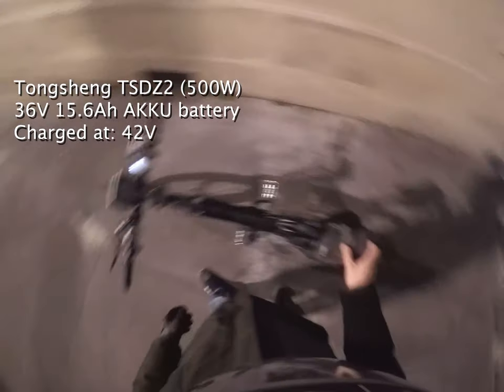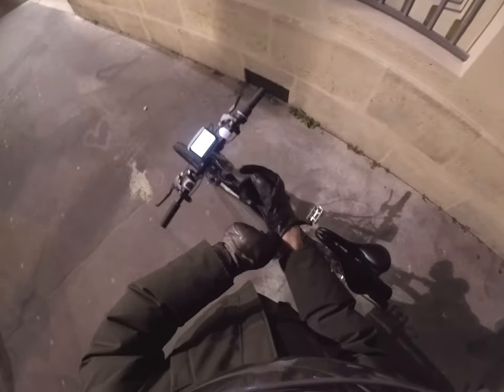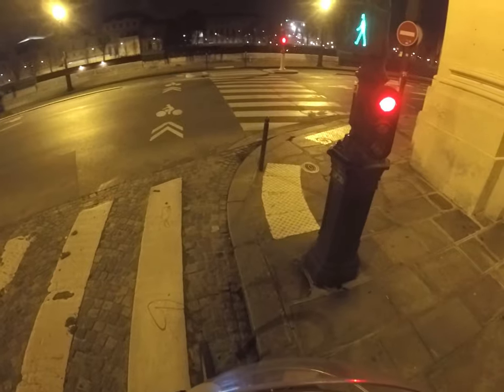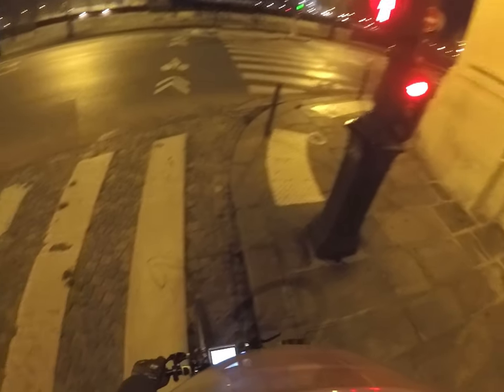Tongsheng 10 Km ride: How much Battery consumption for TSDZ2 500W Mid-drive kit?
My Tongsheng build is back! Now it's time to go for a ride and see how much battery the 500W Mid-drive kit will use.

After have answered the same question for the Bafang BBS02B cadence sensing kit we'll see if the Tongsheng TSDZ2 will be able to beat it in term of energy saving with its torque sensing system!

We have a similar scenario as in the other test:
- 36V 15.6Ah battery,
- flat path,
- well pressured tyres,
- no wind,
- averaging 25 km/h ("zen" mode 😁)

How much battery will be left after 10.7 km?
Let's find it out! 😉

** ENABLE the subtitles! (CC)

Chapters:
0:00 Welcome
1:23 Riding west
10:07 Gloves
11:05 Riding east
28:00 Back to west
33:33 Result
33:54 Greetings 👋